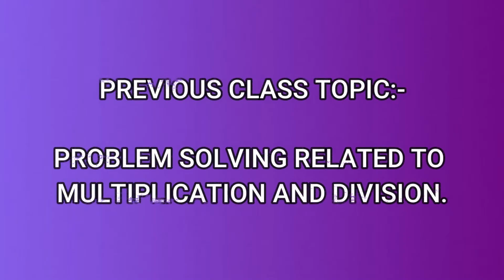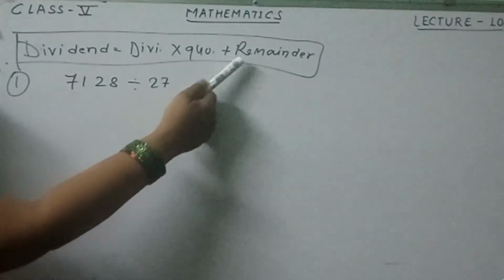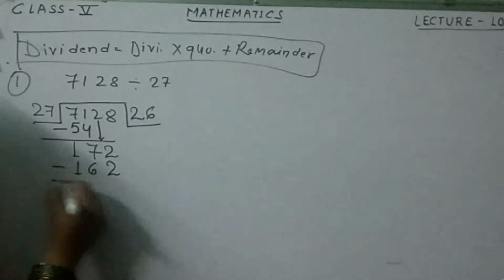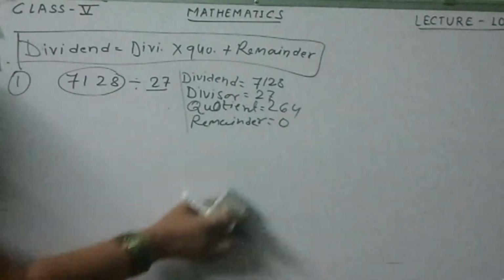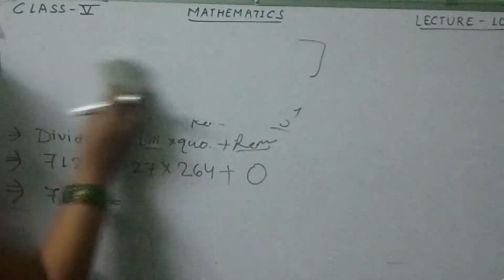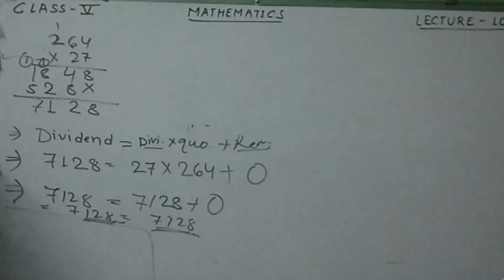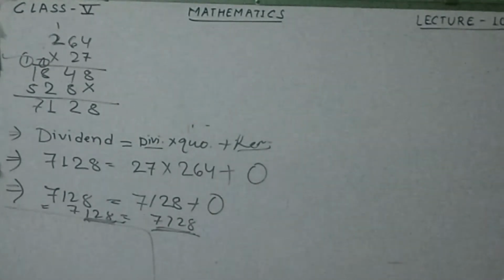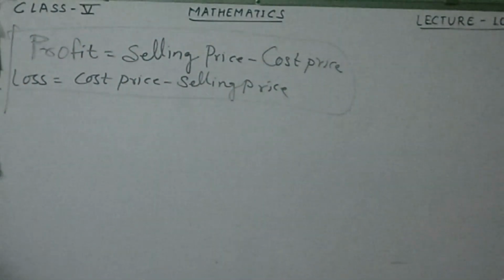OPERATIONS || CLASS-5 || LECTURE-10